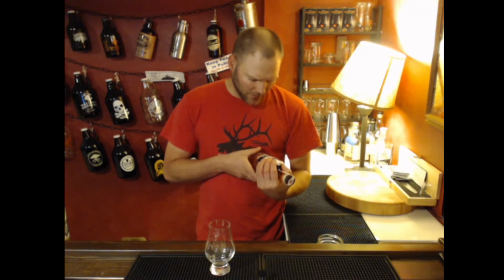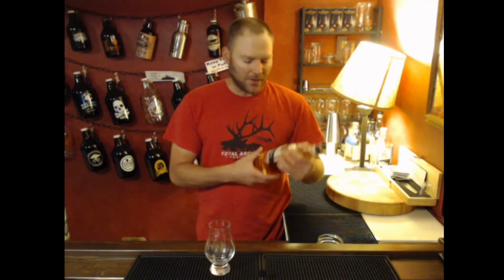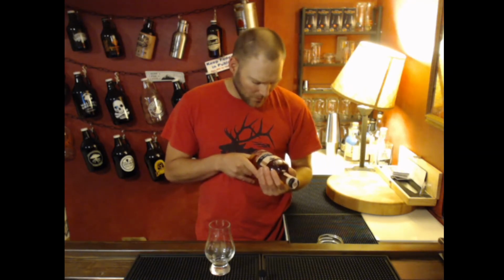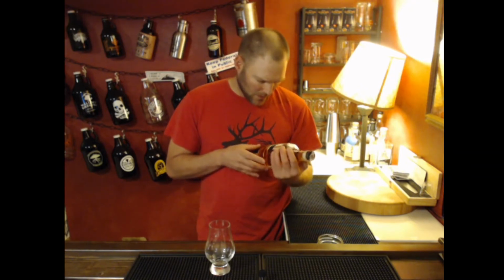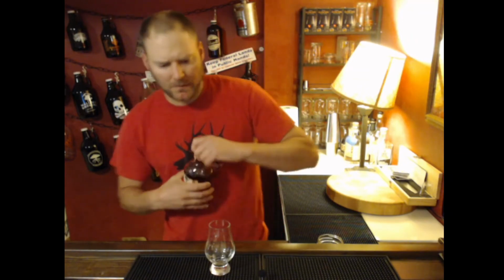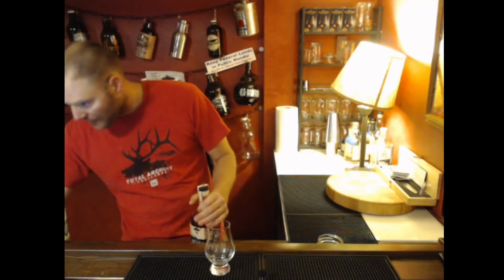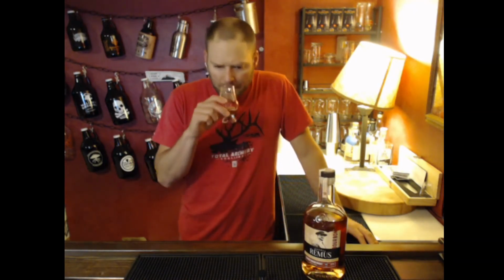Whiskey Review #119: George Remus Bourbon Whiskey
This video Reviews George Remus Bourbon Whiskey. The George Remus Bourbon Whiskey Brand is owned by MGP of Indiana (Midwest Grain Products of Indiana), a distillery in Lawrenceburg, Indiana. Nose, Taste, and Finish are discussed.

Whiskey Review: George Remus Bourbon Whiskey

Stillit
      Jesse hosts A great discussion and exploration of home distilling